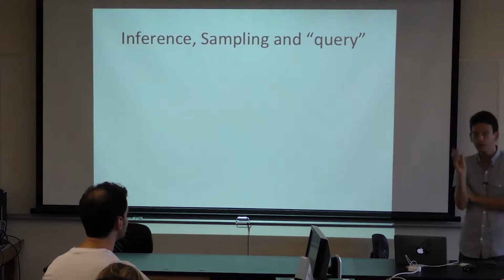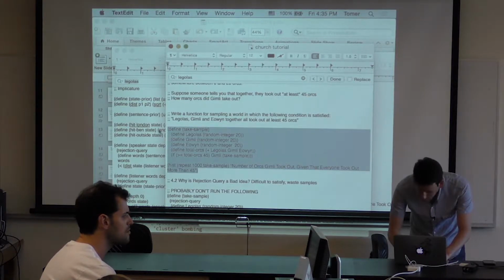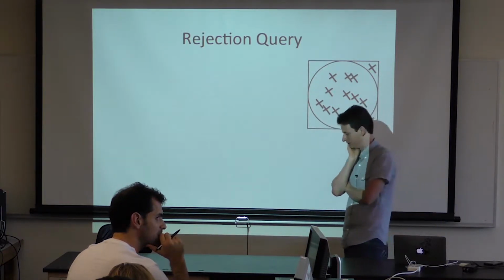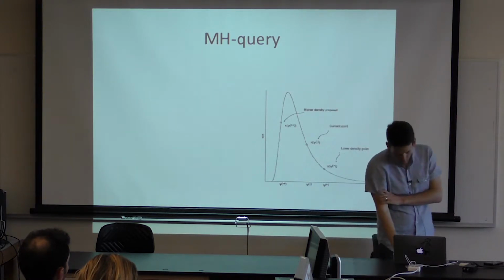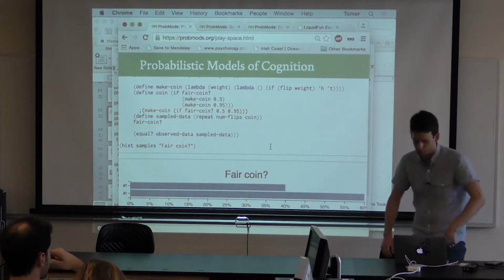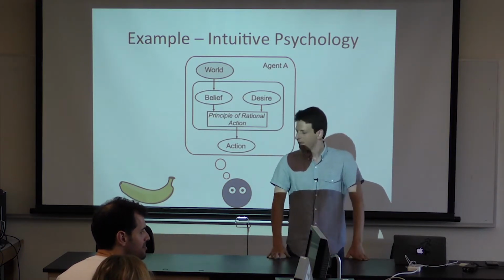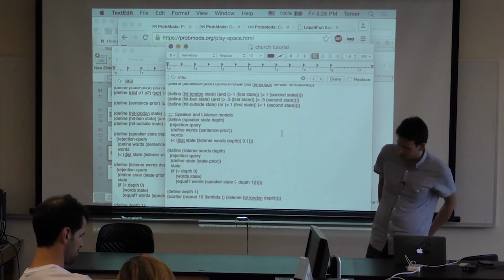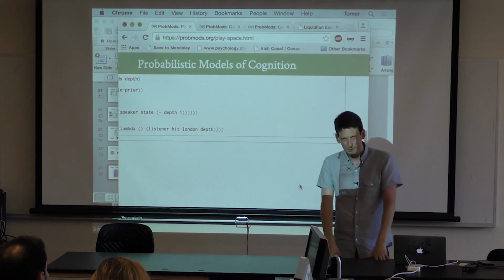Tutorial 5.2: Tomer Ullman - Church Programming Language Part 2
Instructor: Tomer Ullman

Learn the Church programming language, which facilitates the implementation and testing of generative models of physical and social worlds that enable probabilistic inferences about objects, agents and events.